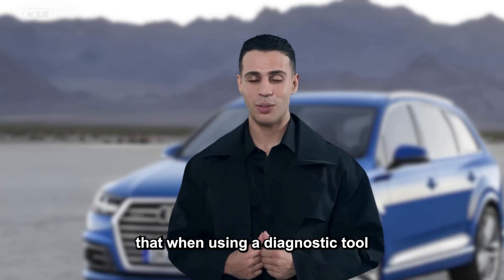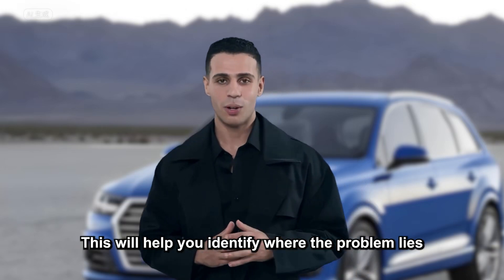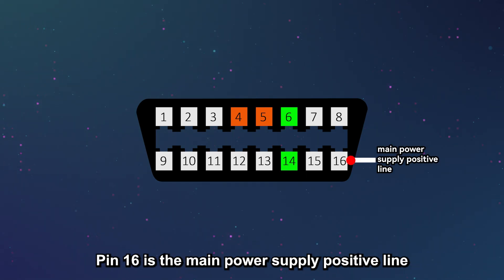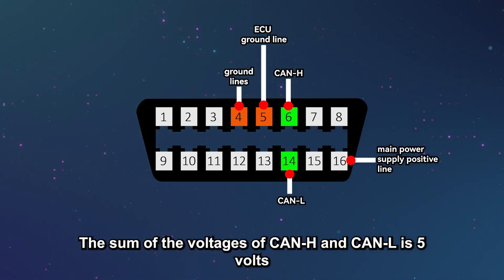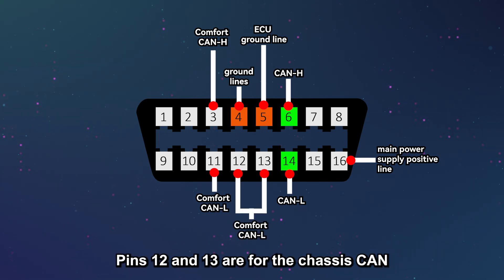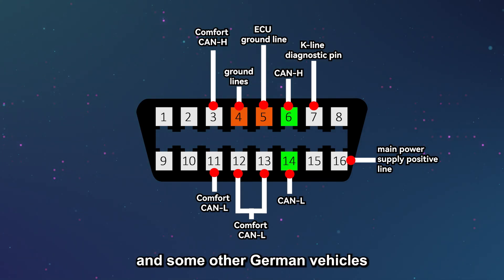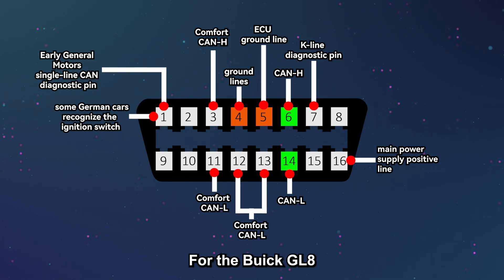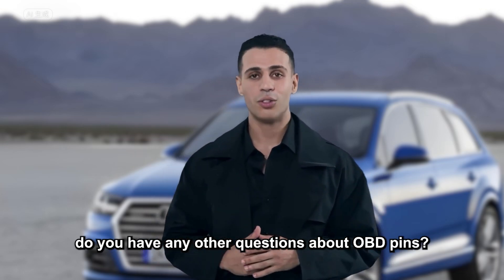Understanding OBD Pins-Unlocking Your Vehicle’s Diagnostic Potential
Get a professional breakdown of OBD pin functions and their importance in automotive diagnostics. From real-time data transfer to fault code reading and system monitoring, OBD pins are the backbone of modern vehicle diagnostics. This video is your ultimate guide to understanding how they work and how they help you keep your car in top shape.